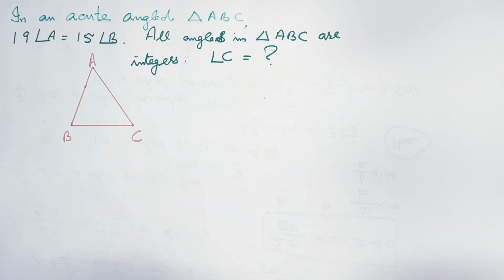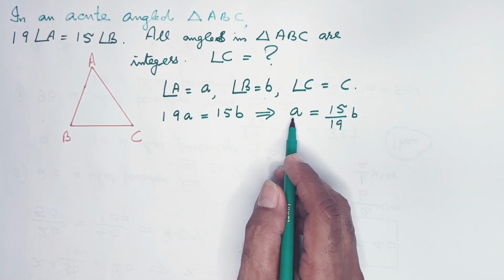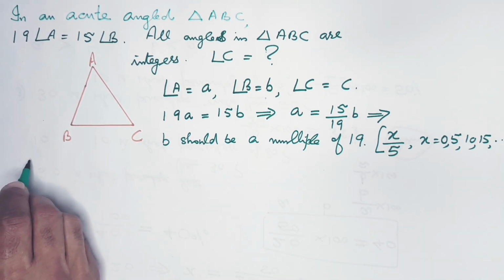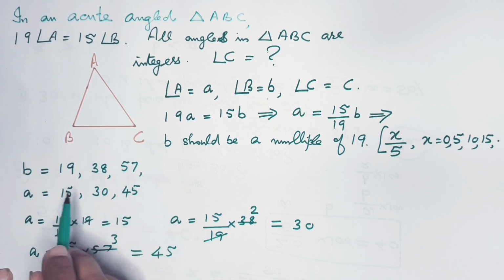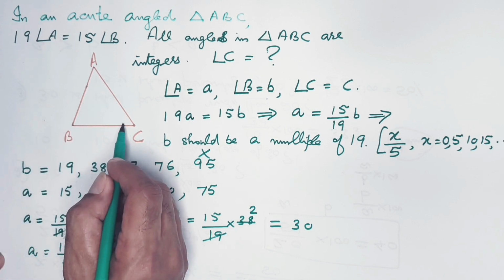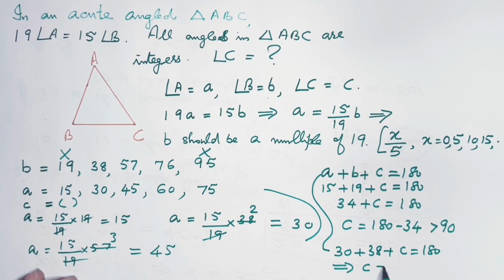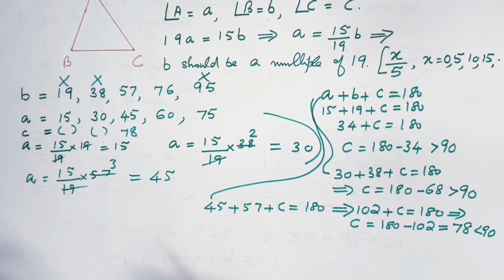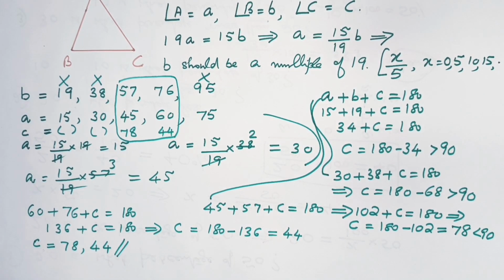An Interesting Problem from Geometry/Math Olympiad/SAT/GRE/GMAT/CAT/CBSE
In this video I have solved an interesting problem from Geometry with all the relevant concepts explained in detail. Problems of this kind show up on the following competitive exams like

GCSE
ICSE
IGCSE
SSC